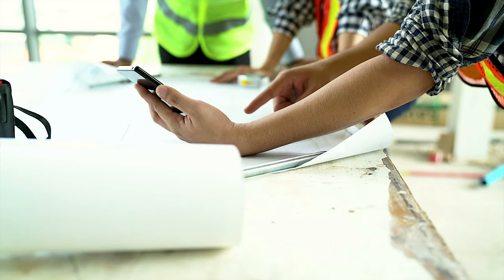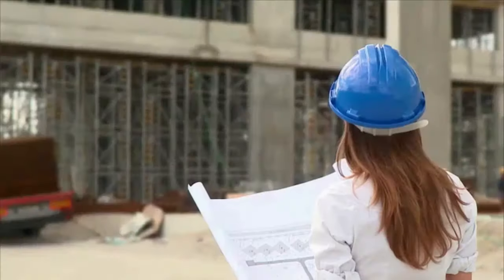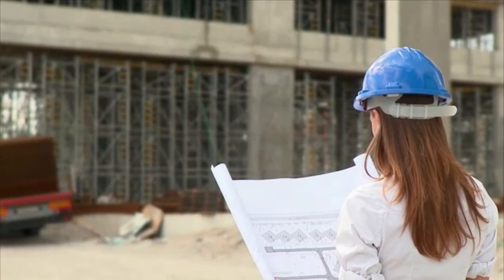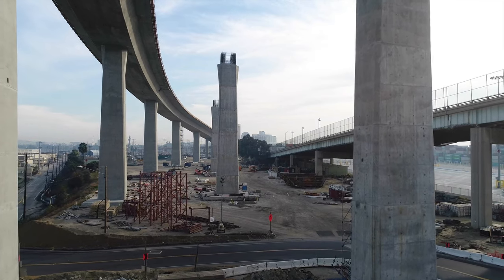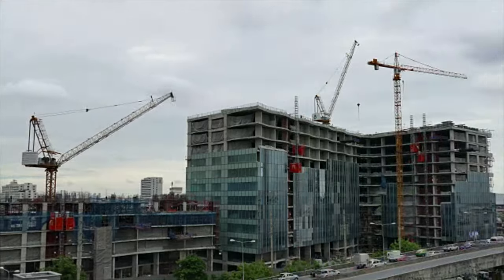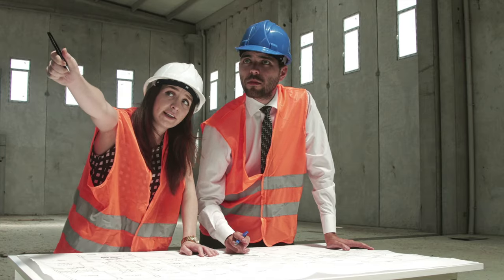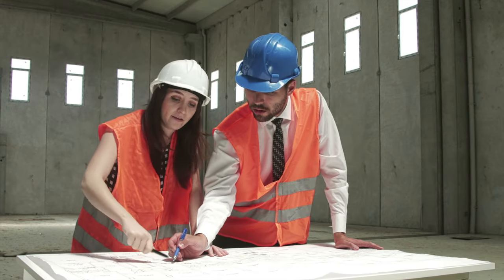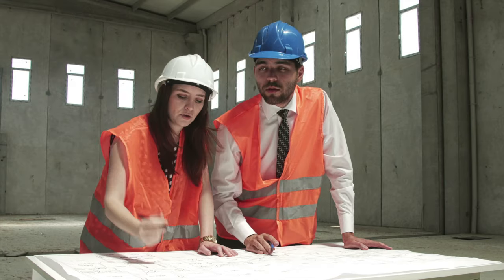Civil Engineering Technician Career Video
JOB TITLE: Civil Engineering Technicians

OCCUPATION DESCRIPTION: Apply theory and principles of civil engineering in planning, designing, and overseeing construction and maintenance of structures and facilities under the direction of engineering staff or physical scientists.

RELATED JOB TITLES: Civil Designer, Civil Engineering Assistant, Civil Engineering Designer, Civil Engineering Technician, Design Technician, Engineer Technician, Engineering Assistant, Engineering Specialist, Engineering Technician, Transportation Engineering Technician

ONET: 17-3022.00